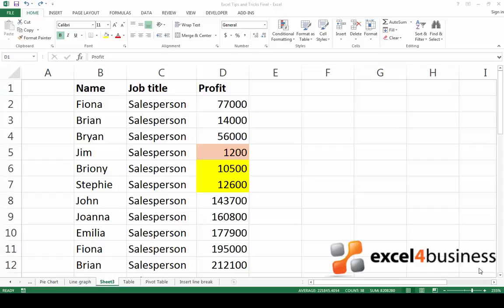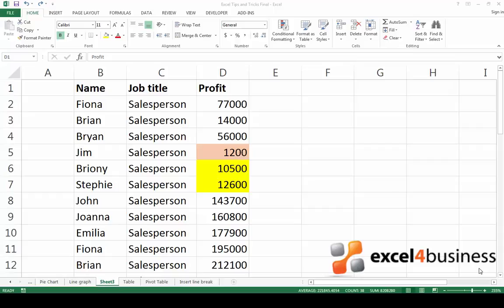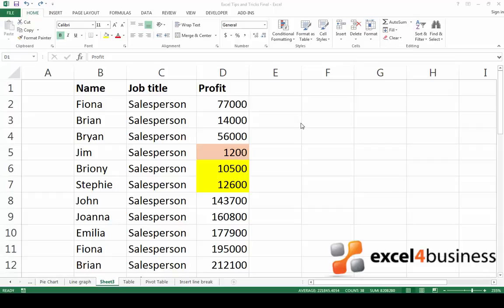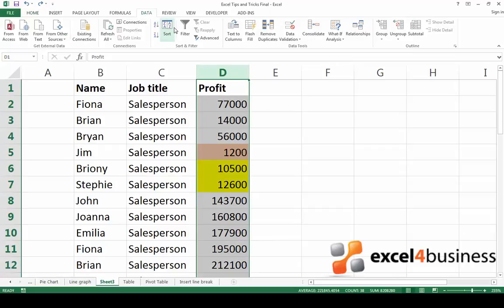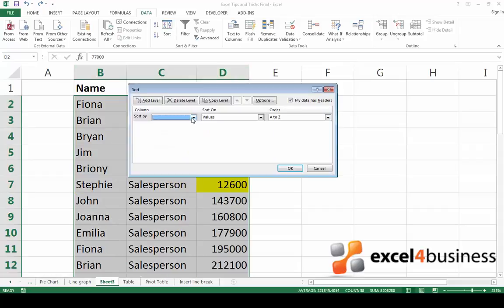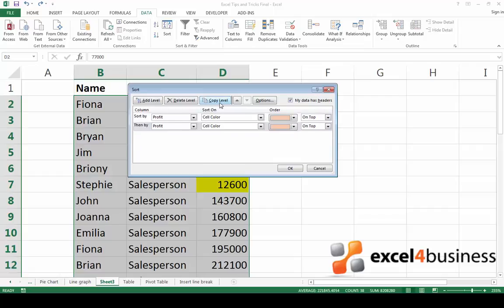How to Sort Cells by Color in Excel 2013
In this video you'll learn how to sort cells by color and other data. You’ll find this useful if you want to group all cells of a certain color together quickly.

 for additional information on this video.

The "Excel Tips and Tricks" series of videos has been created by Excel4Business' expert consultants.

Excel. Efficiently…